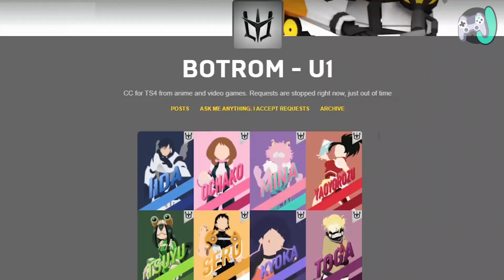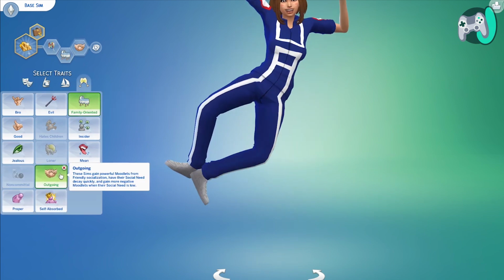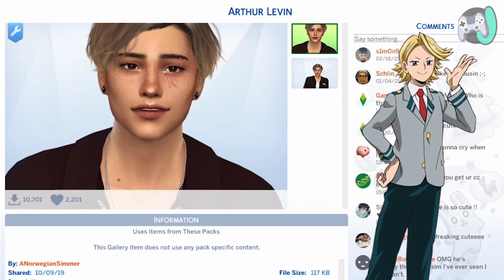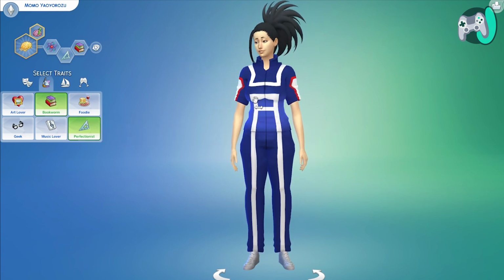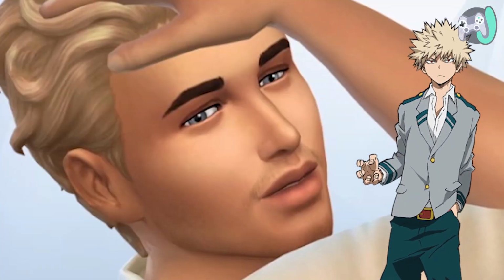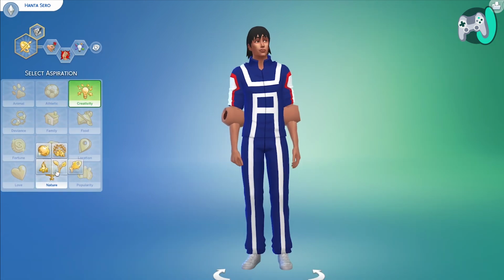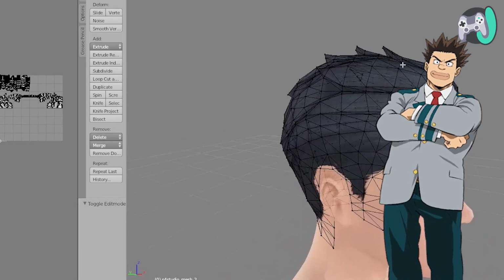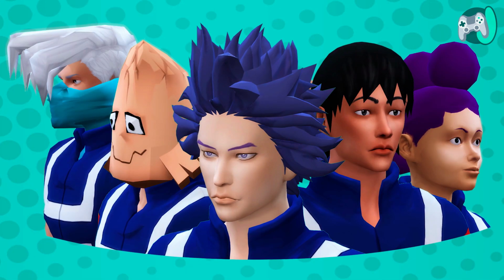Making every MHA 1A Character in the Sims 4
Hey friends! Welcome to CLASS 1A in the SIMS 4!!! Hope you all enjoy :)

TIMESTAMPS
Izuku 0:27
Ochako 2:30
Koda 3:43
Iida 5:12
Aoyama 6:21
Todoroki 6:55
Momo 8:03
Shoji 8:55
Jiro 10:11
Kaminari 10:56
Bakugo 11:40
Kirishima 12:21
Mina 13:11
Sero 13:51
Ojiro 14:35
Hagakure 15:21
Tsuyu 15:51
Sato 16:53
Tokayami 17:51
Mineta 18:19
Shinsou 18:57